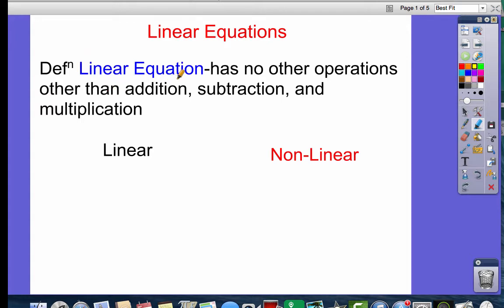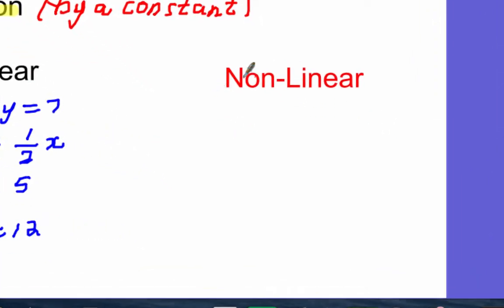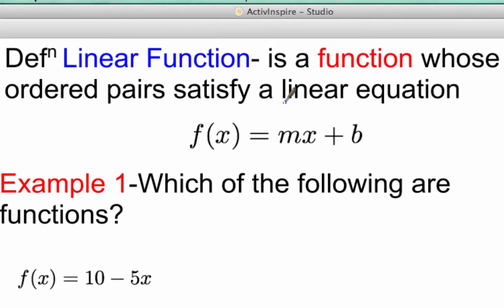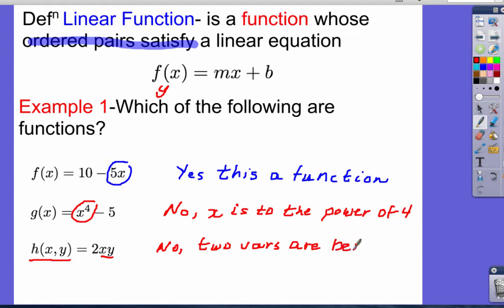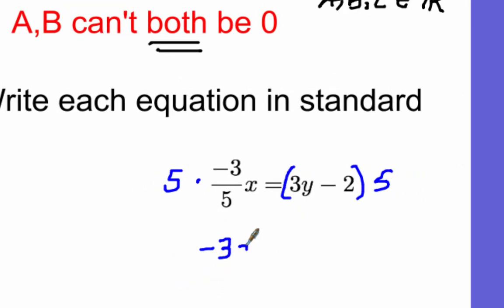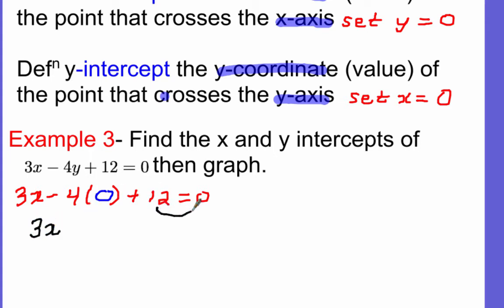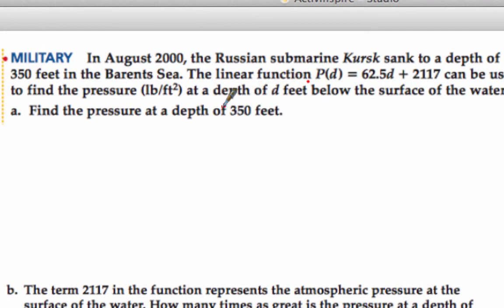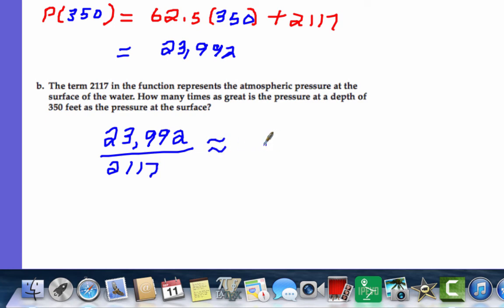Linear Equations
Linear Equations and standard form.